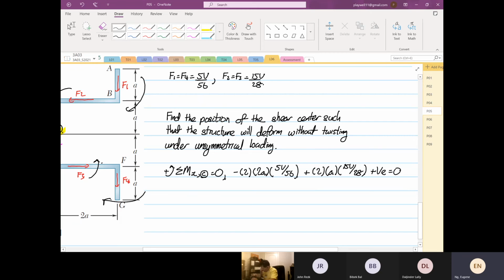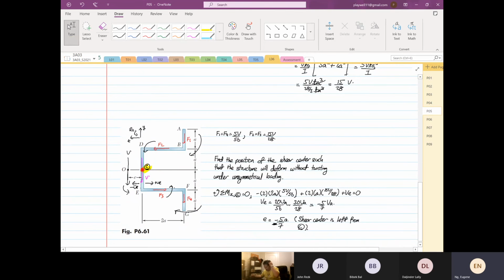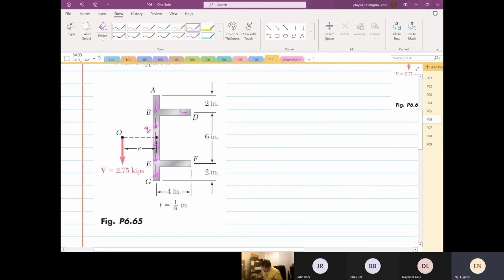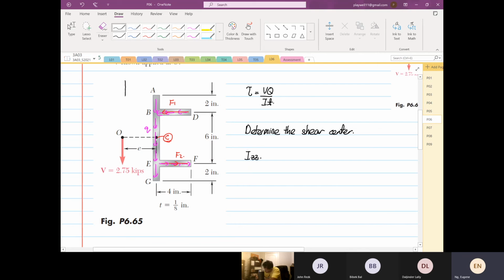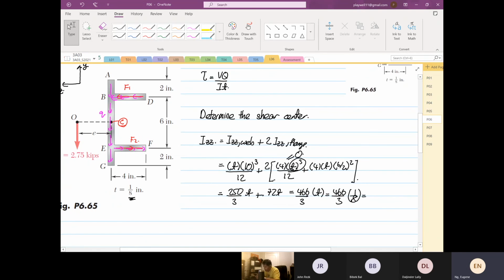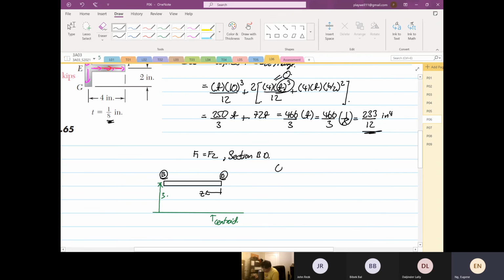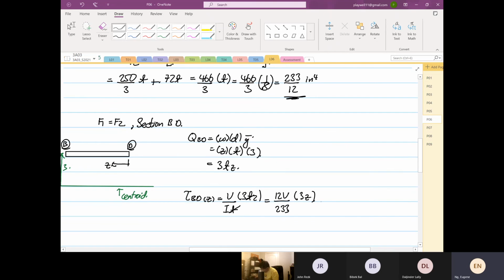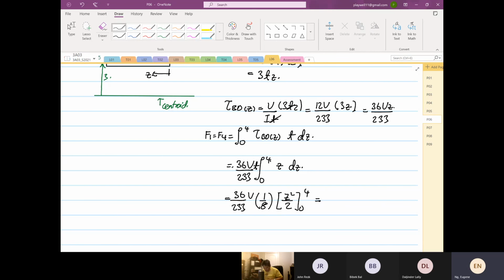L06 Unsym Shear P08